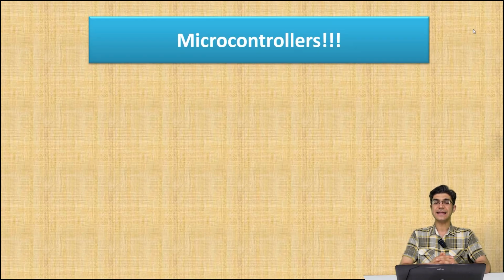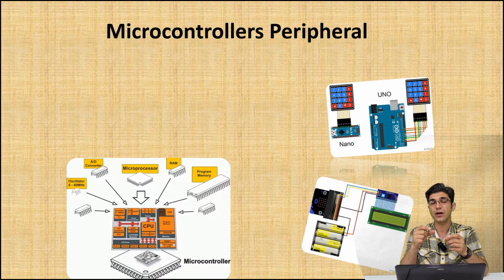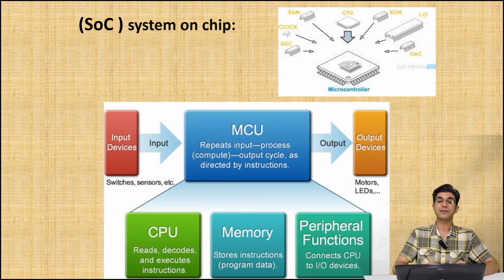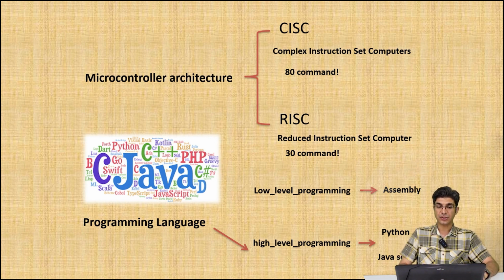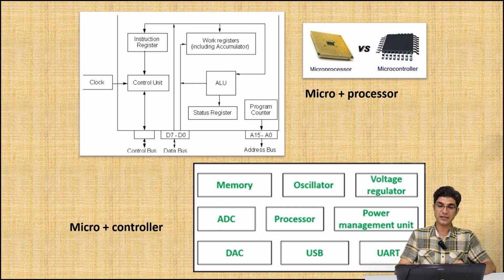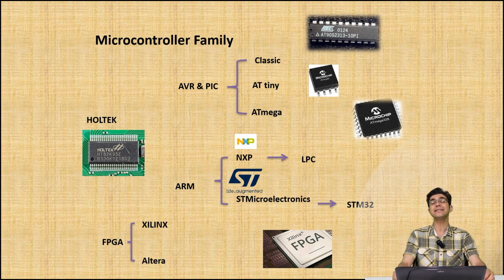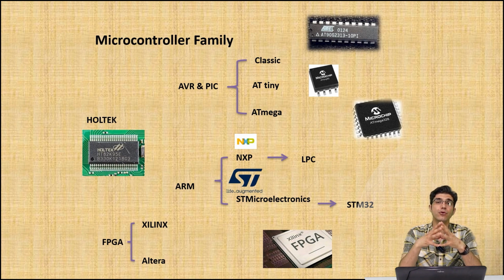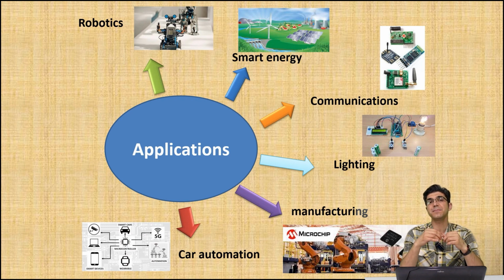What is Microcontroller? Basic, Architecture, Programming and Applications!!!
This video introduces the basic of  microcontrollers in details, then it explains varius models from different companies which manufacure microcontrollers ... Next, we describe the language of programming, architecture and history of microcontrollers. In the Next part,  differences between microcontrollers and microprocessors are explained.  At the end of this vudeo, varius applications of microcontrollers and microprocessors are introduced.